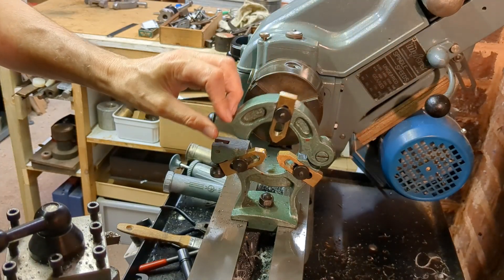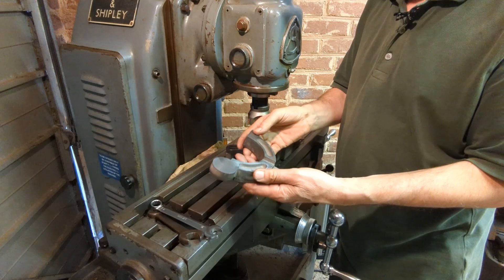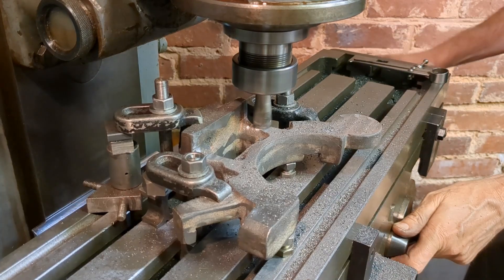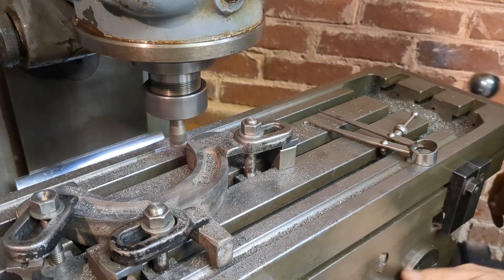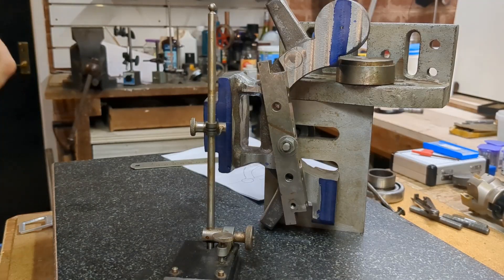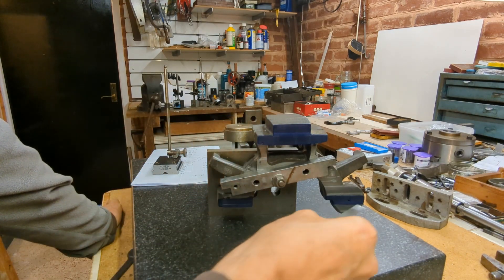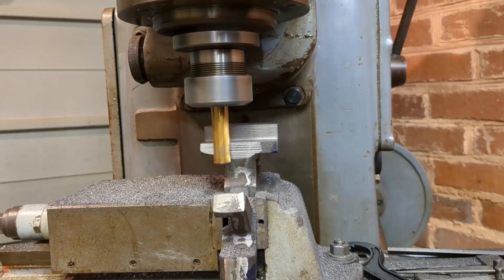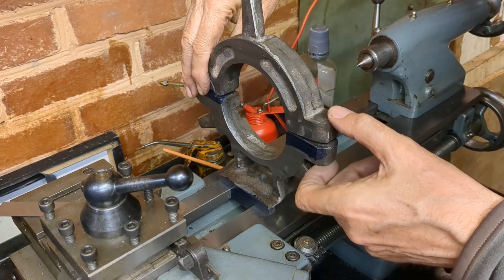Large Myford fixed steady - Part 1 (machining iron castings)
I start to machine the two castings which I had made in Pakistan a few weeks ago (see previous video). These will form the body of a larger than standard fixed steady for my Myford lathe. The castings are cleaned up and surfaces skimmed before marking out on a surface plate for machining. The location features with the bed are completed and the centre of the hinge determined. This construction project is to be followed up.
The original reason for making this steady is to accommodate a 2.75in diameter shaft in my Myford Super 7 lathe. This bar needs to be reduced in diameter to become part of the missing over arm support for my Adcock & Shipley milling machine.